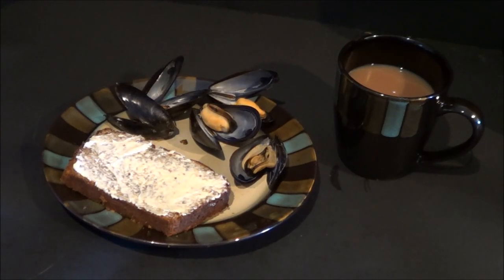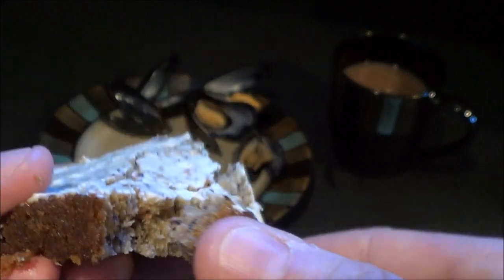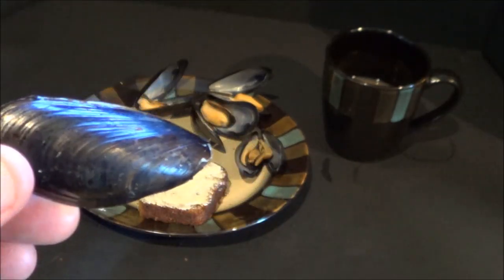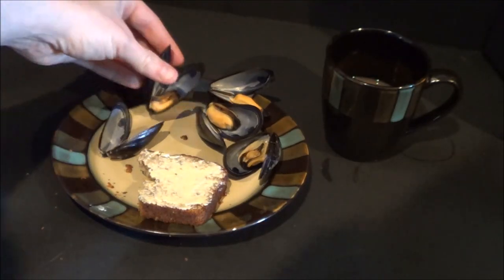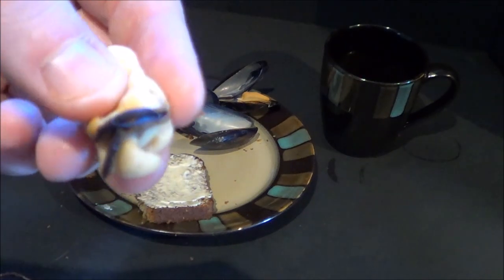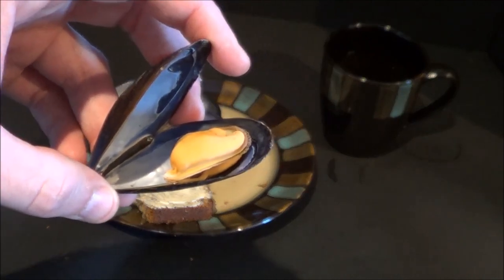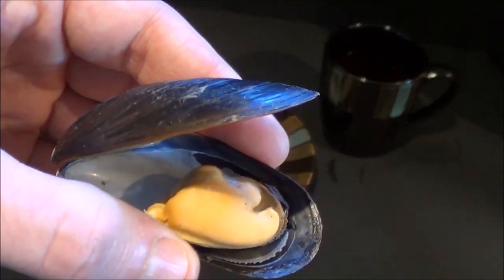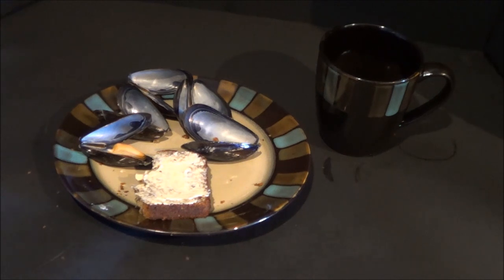Jay1981 Ration and food review Banana Bread and Blue Salt Water Mussels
A Homemade food review from Jay1981 food and ration review  of Banana Bread and Blue Salt Water Mussels. What a combo. Something homemade.